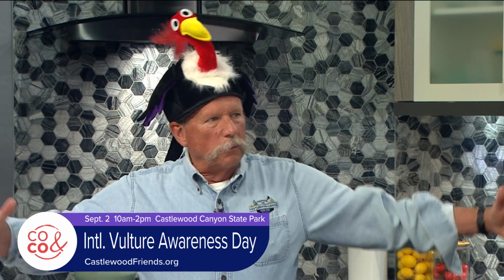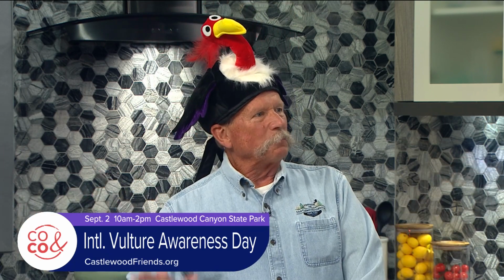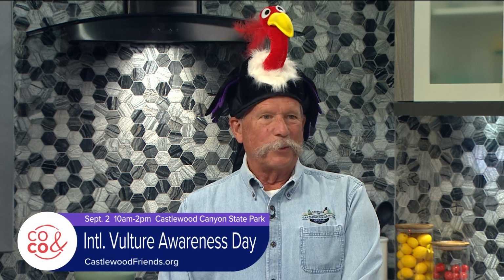Castlewood Canyon - Turkey Vulture Day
Bring the family to Castlewood Canyon State Park this Saturday, Sept. 2 for International Vulture Awareness Day from 10-2.